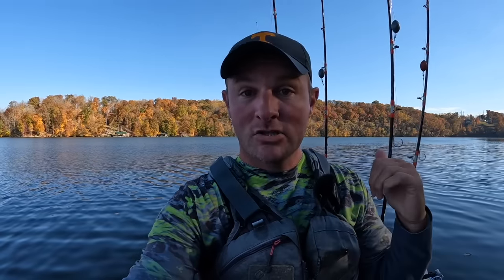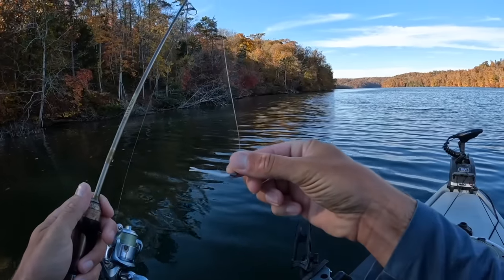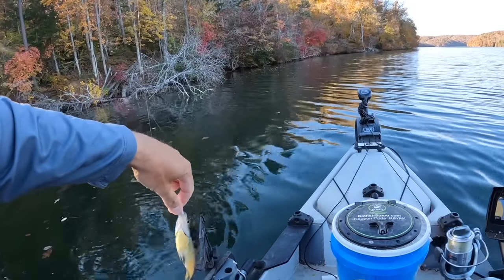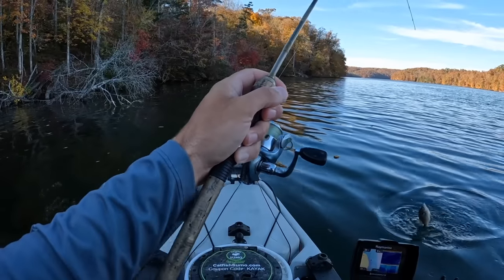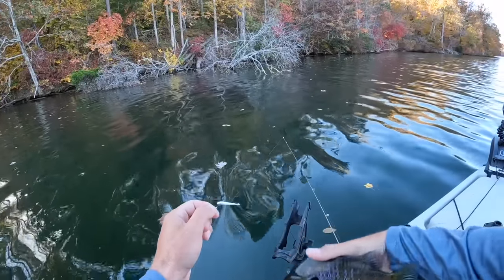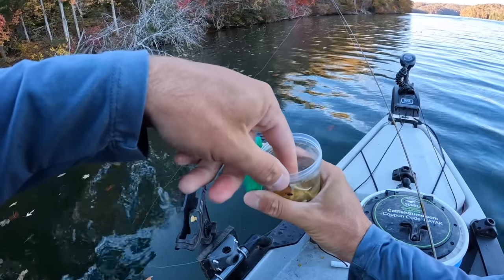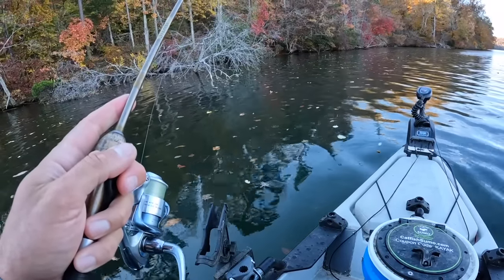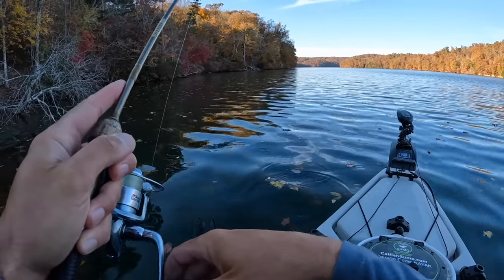Ultralight Fishing with Gulp Minnows | RAW and UNCUT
2lb. Line